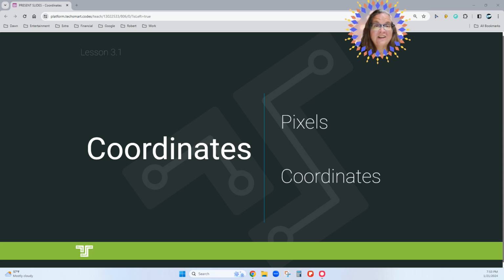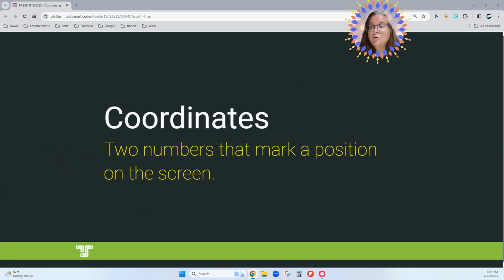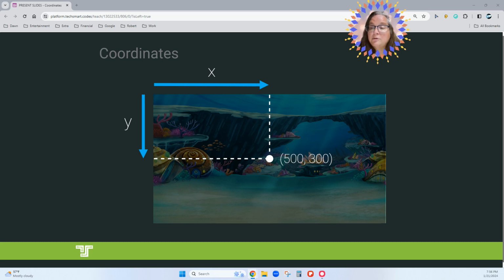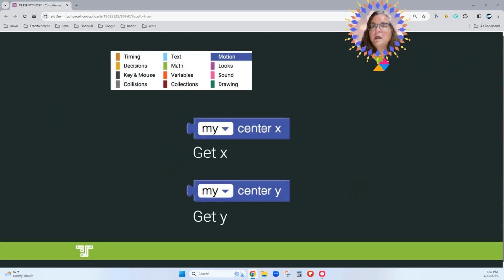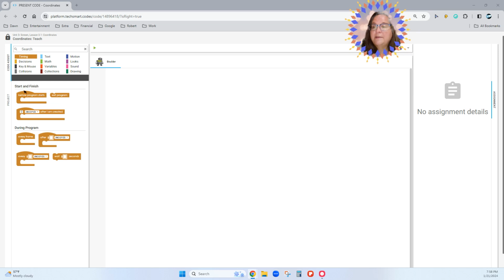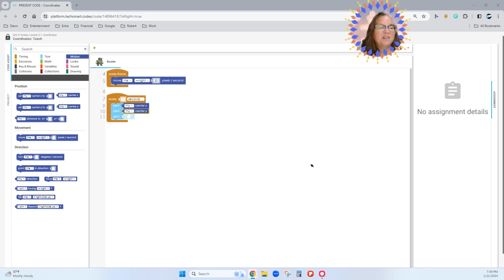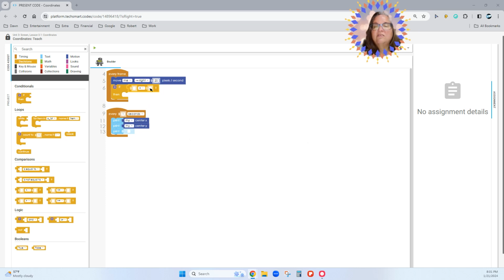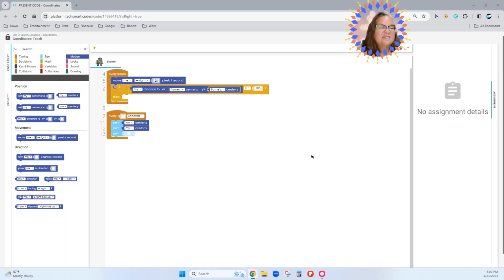CS20 Coordinates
I will introduce how to use numbers to describe where something is on the screen within Skylark in TechSmart.